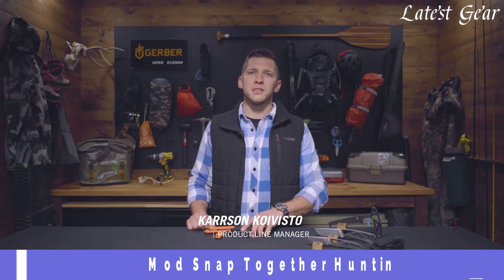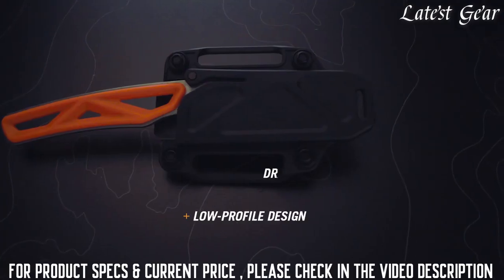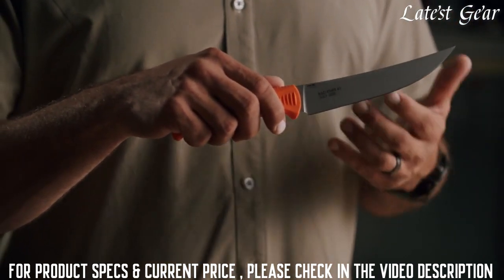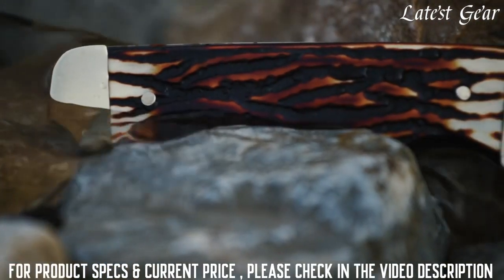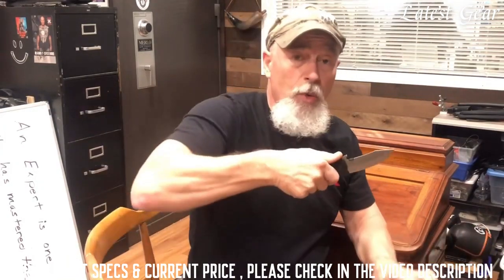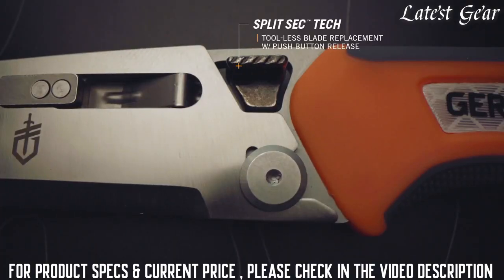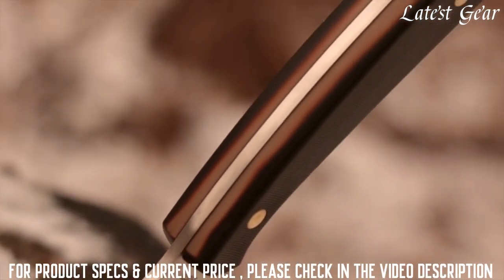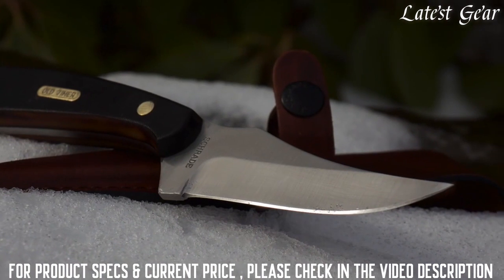TOP 10 BEST HUNTING KNIFE ON AMAZON 2023